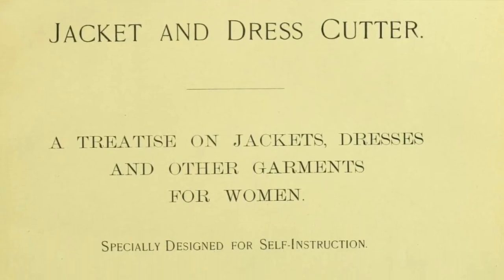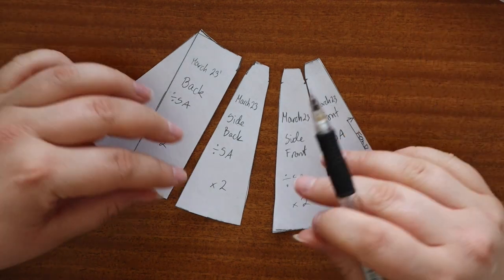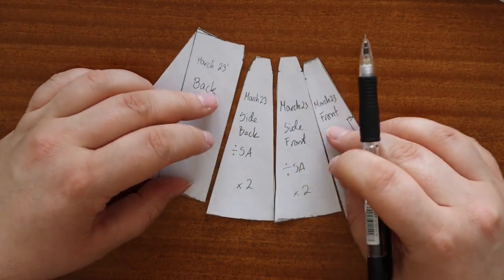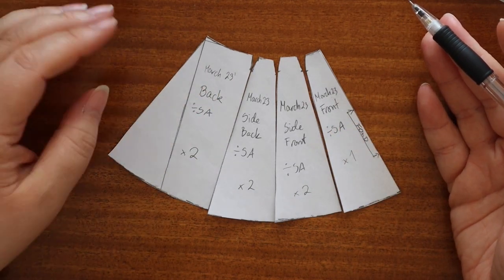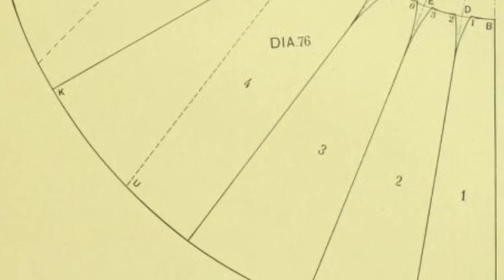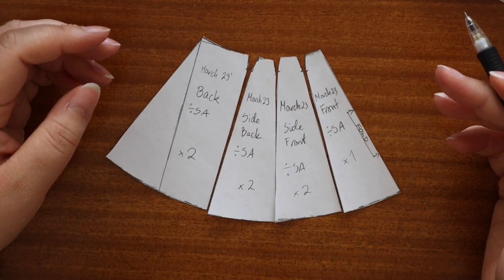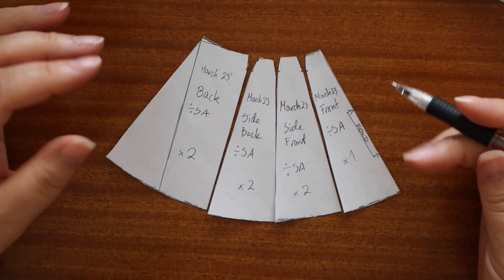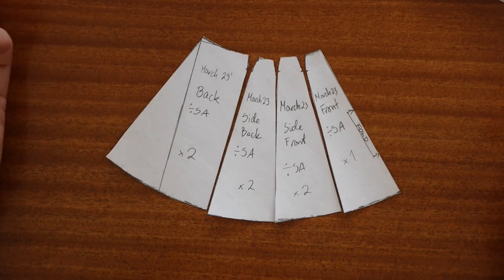Drafting a Petticoat Pattern - Tutorial!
I needed a new petticoat, and wanted to show you how I draft my petticoat pattern! In this tutorial, I use "The Keystone Jacket and Dress Cutter" from 1895, which you can read for free

Materials:
Cotton poplin from selfmade.no: 500NOK

Time:
5 hours

Location: Losby Gods

Photography: Check out @sewenth_heaven, @la_duchessa_scavenius, @@littlehelsneedles, @thea.o.priv, @gammel.sjel, @ladylandre and @kara_w_borse on instagram! They took many of the photographs, are in some of them, and were generally a great crowd to enjoy an afternoon tea with!